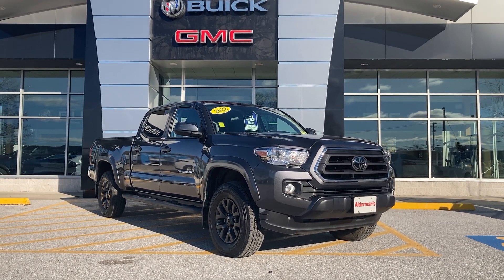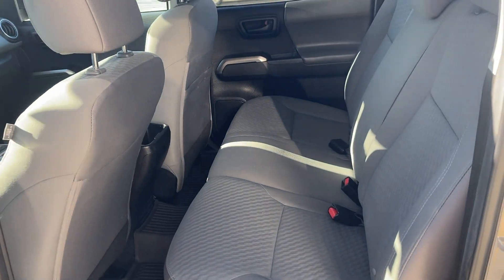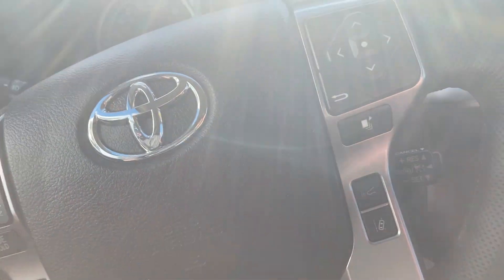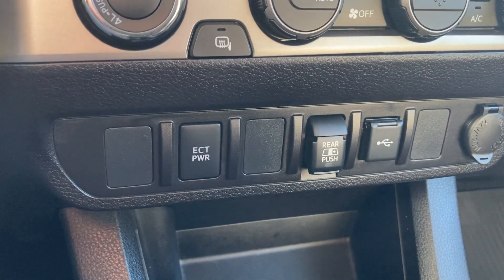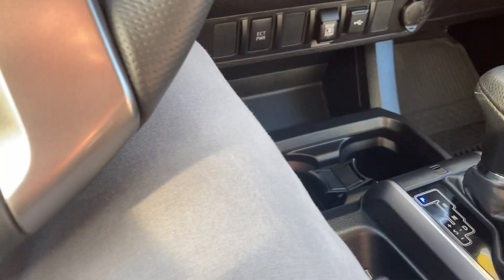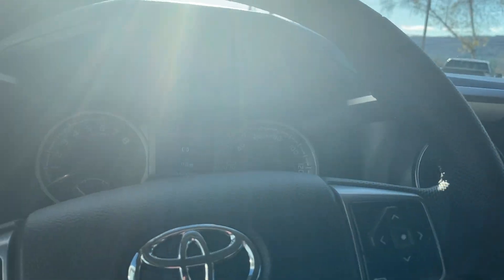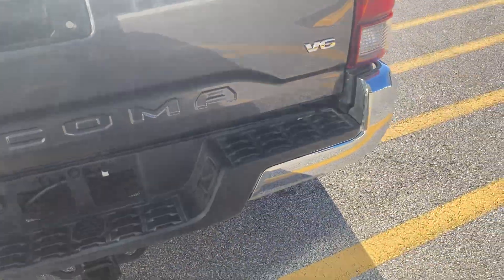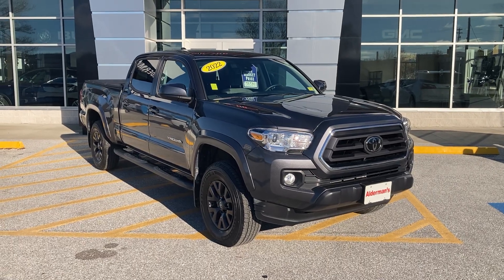2022 Toyota Tacoma SR5